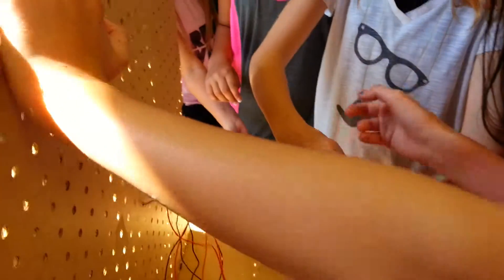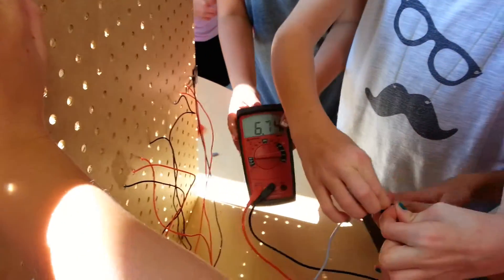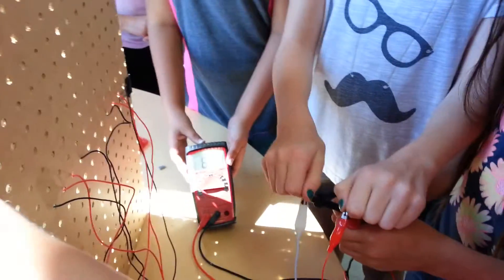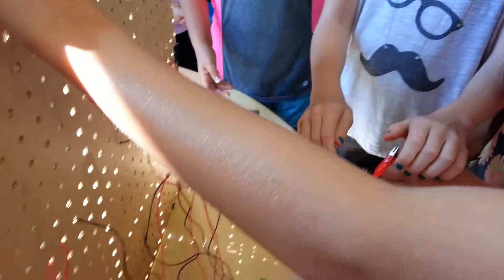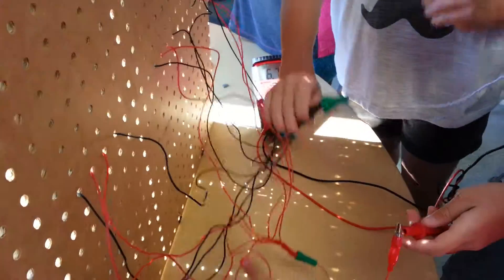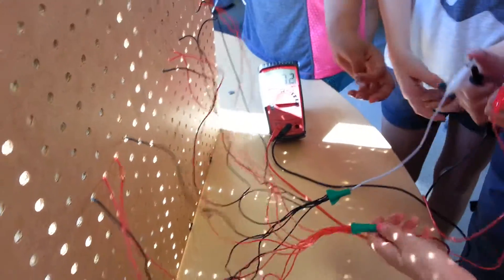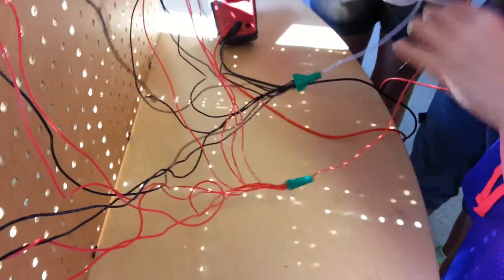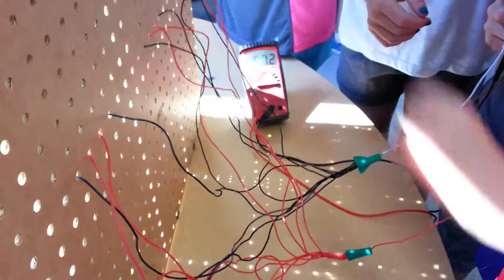Testing complete panel